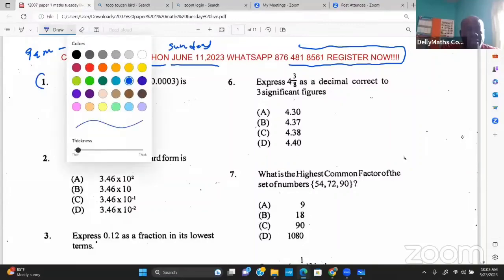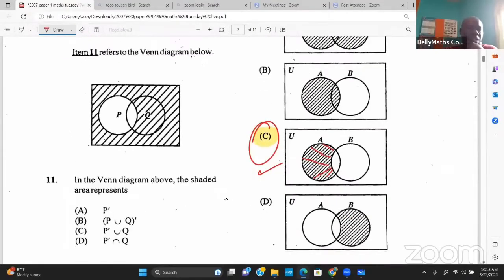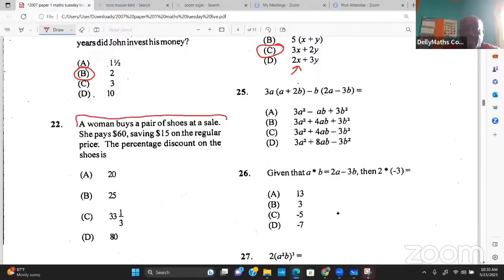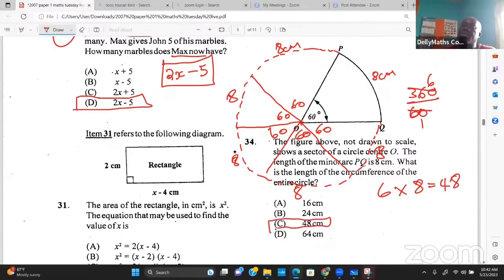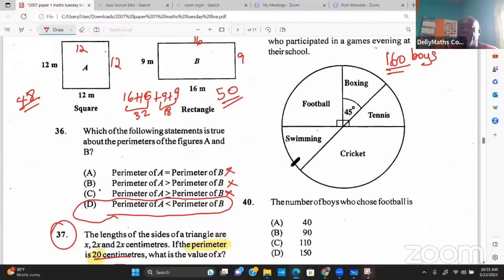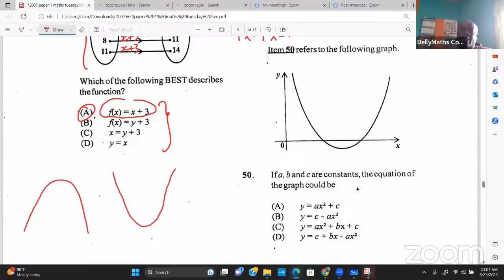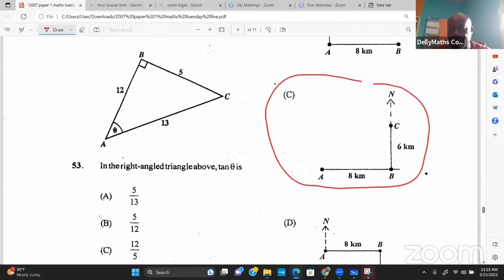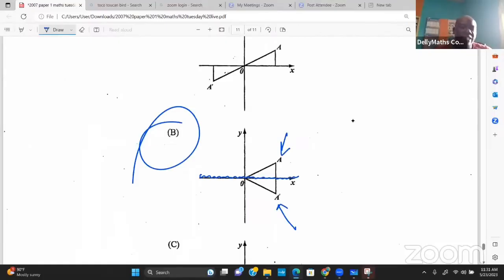CXC[CSEC]MATHS PAPER 1 MULTIPLE CHOICE 2024 EXAM TIPS (CSEC CXC MATHS PAPER 1 SOLUTIONS 1 TO 60)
CXC MATHS PAPER 1 SOLUTIONS 1 TO 60 FULLY EXPLAINED!!